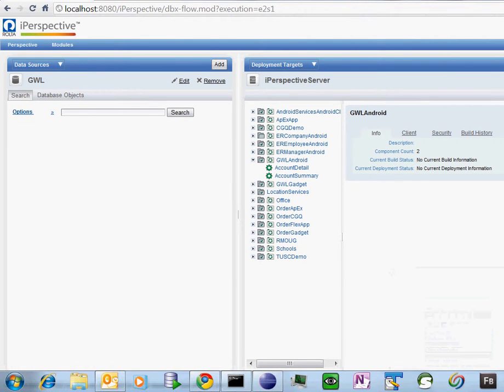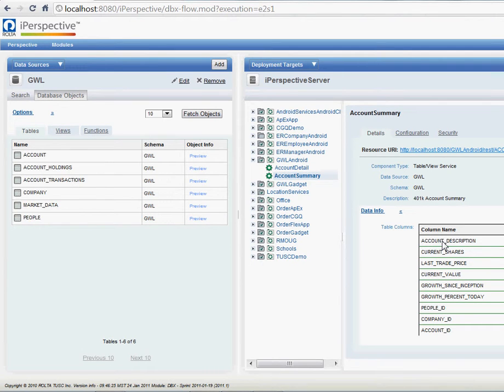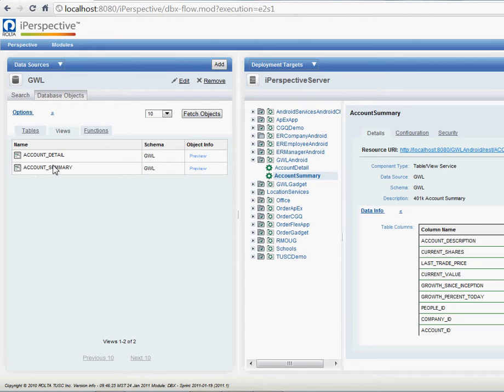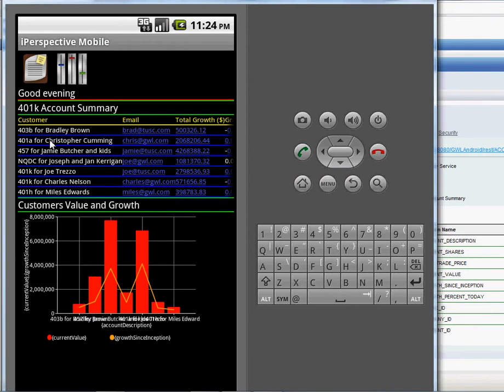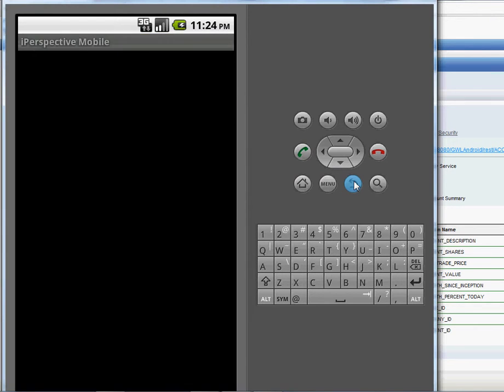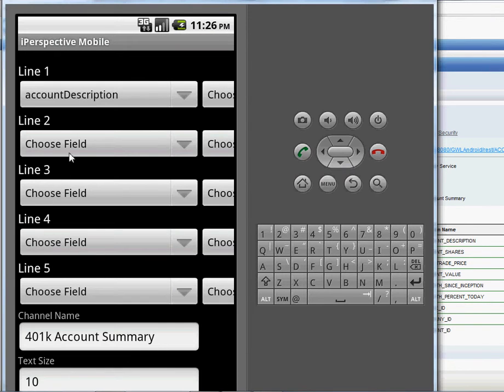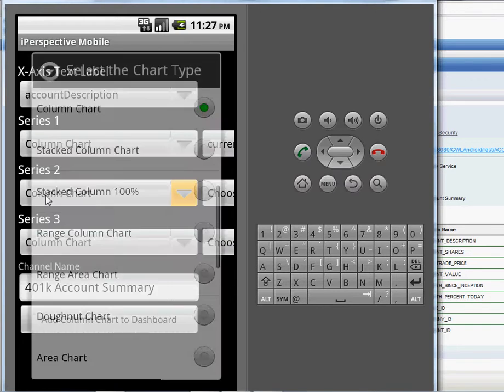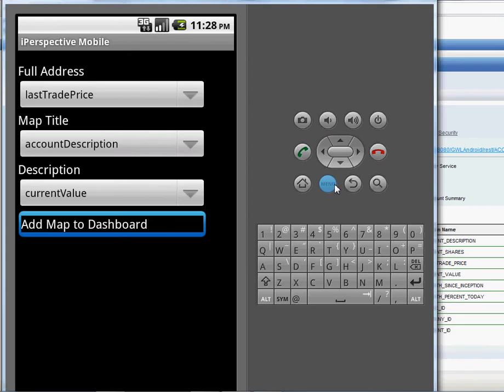Financial Services Use Case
This video shows how iPerspective can be used by a financial services company to provide valuable customer information before visiting with customers about their financial performance.